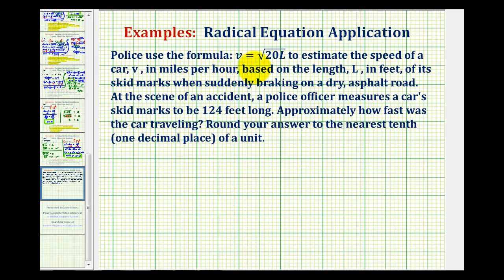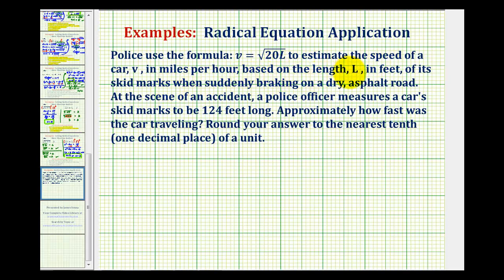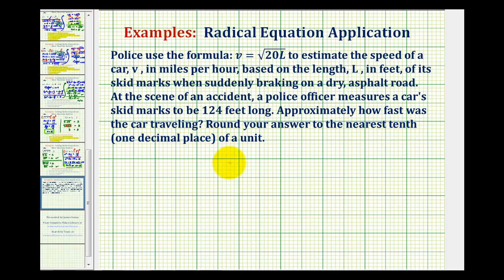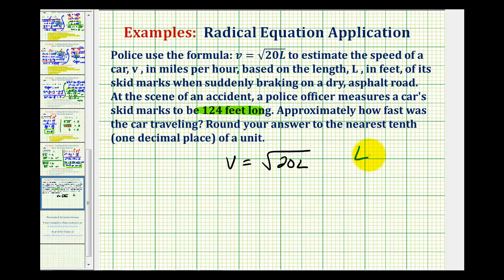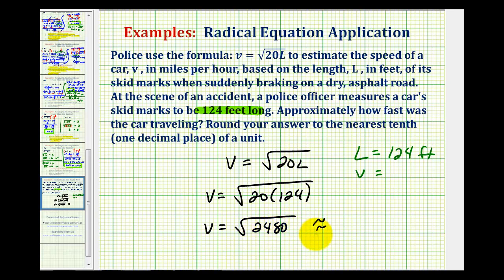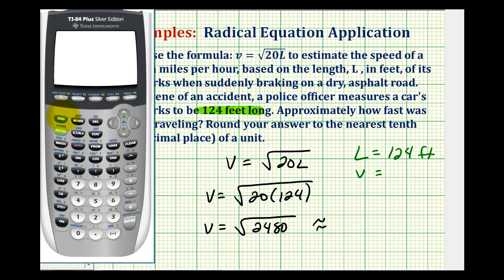Radical Equation Application - Vehicle Speed from Skid Mark Length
This video provides an example of how to use a radical equation to determine the speed of a vehicle based upon the length of it's skid mark.